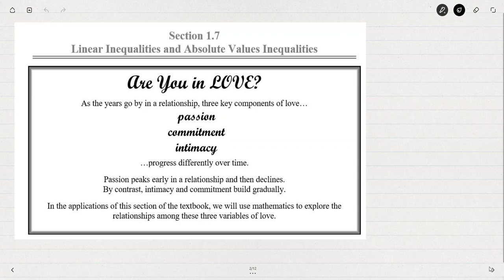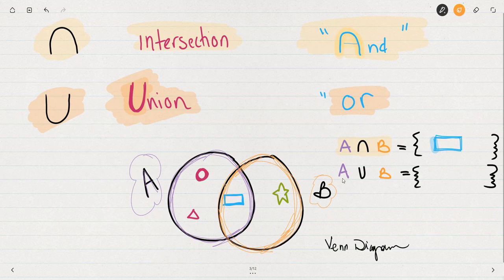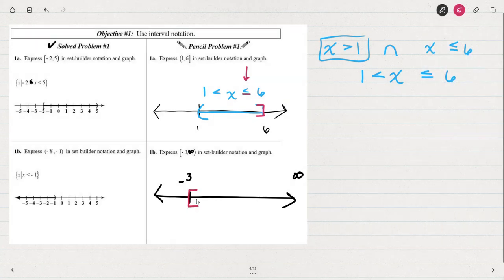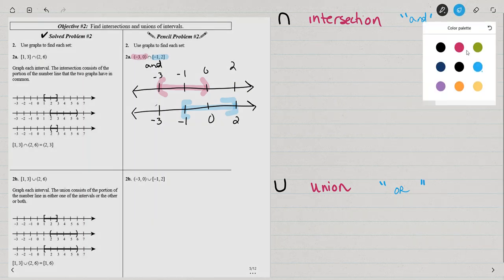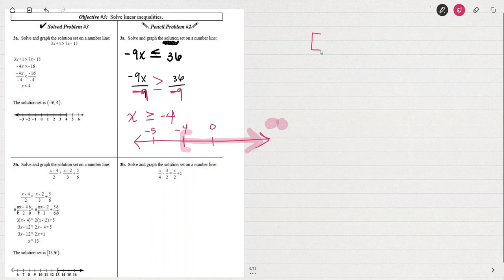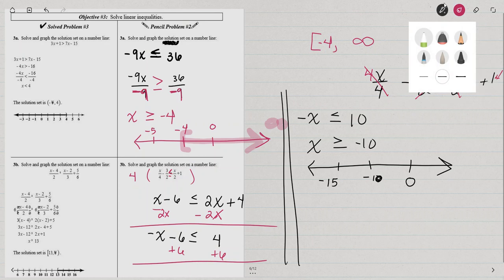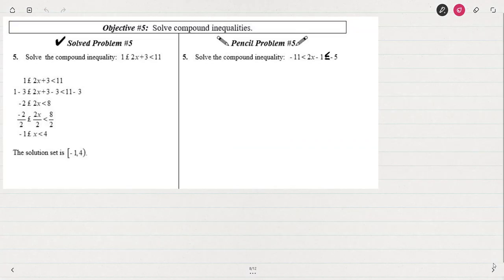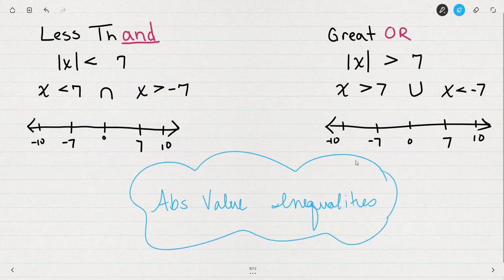MTH 160: 1.7 Linear and Abs Val Inequalities